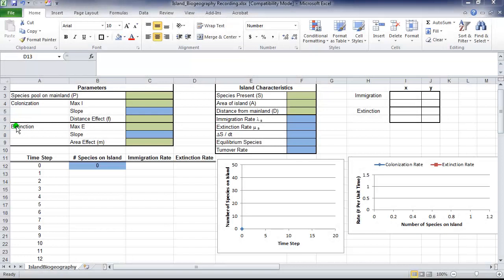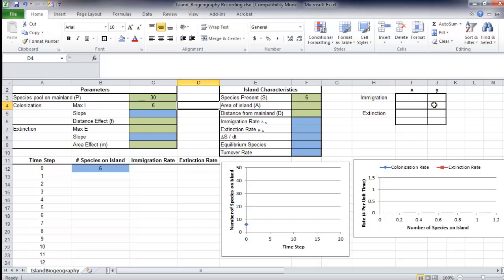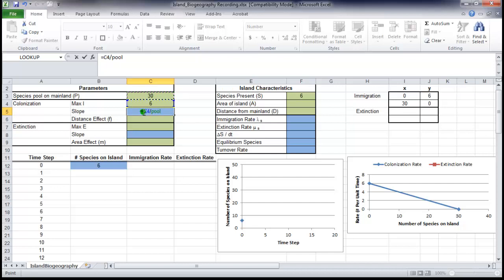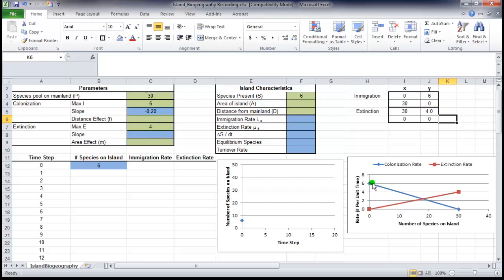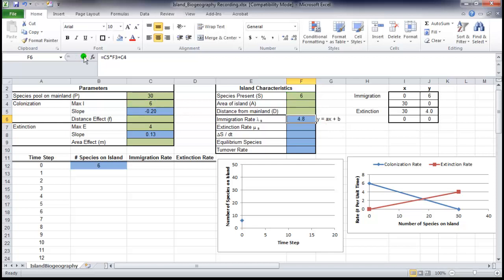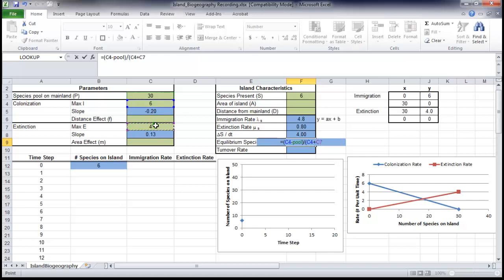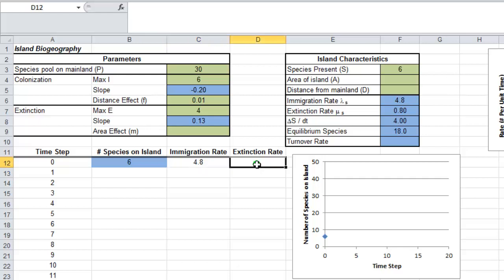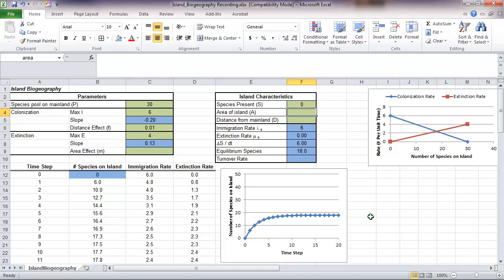Island Biogeography (Part 2)